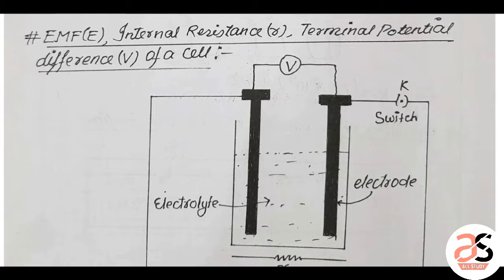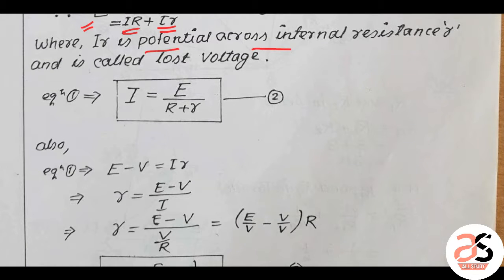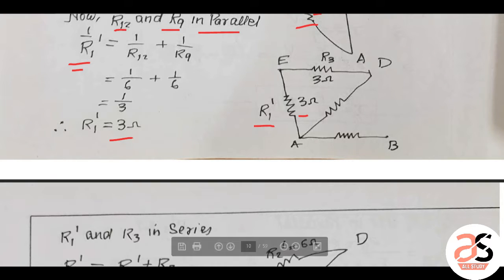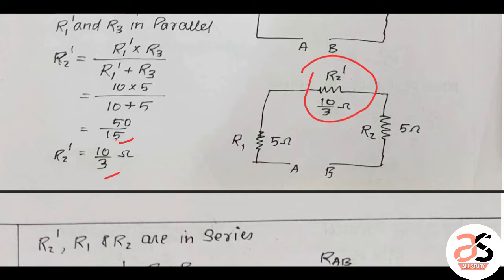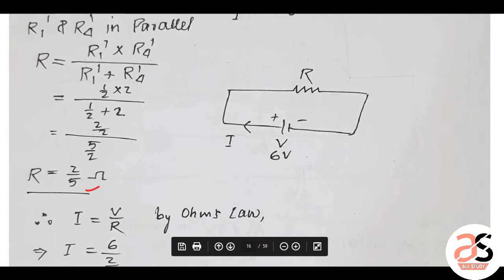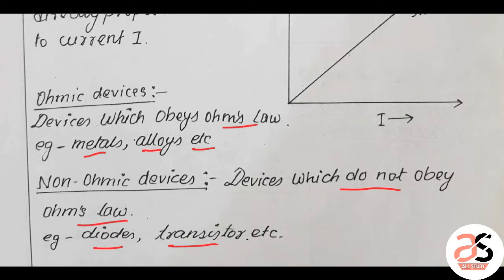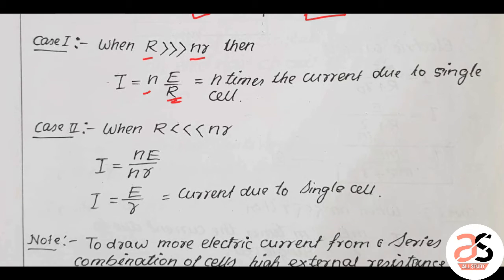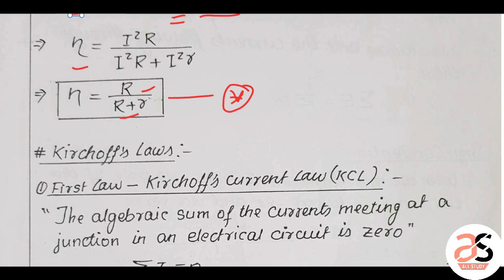Current Electricity | Part 3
In this lecture video the topics Emf, terminal potential, internal resistanc of a cell, series/parallel grouping of cells, Electron mobility etc. are explained. The topics are from NCERT Class XII Physics.